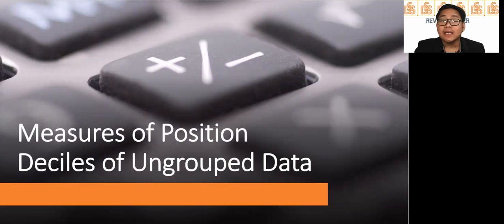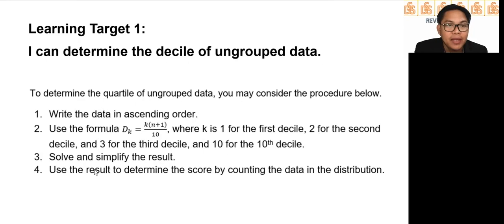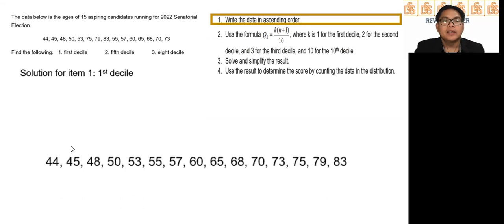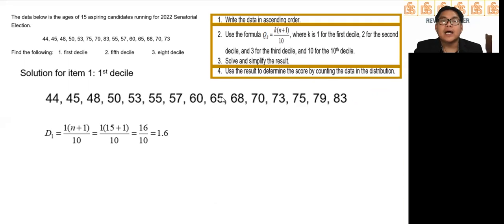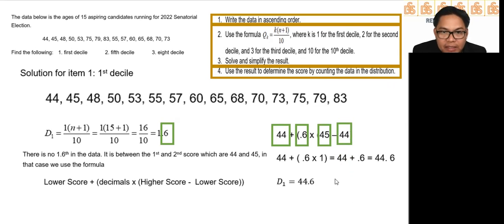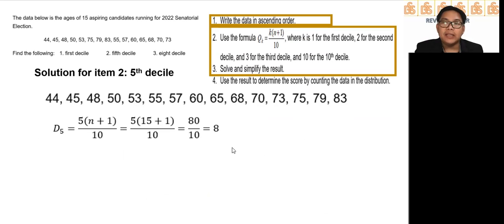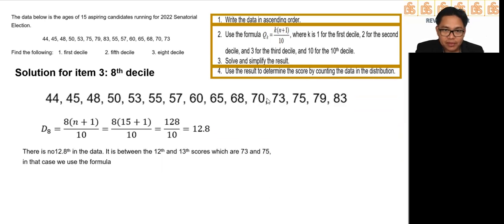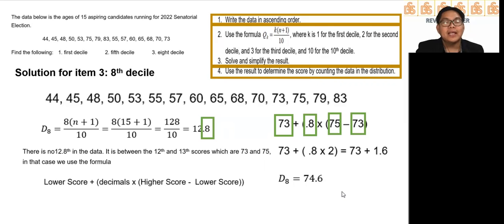Deciles of Ungrouped Data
This video contains discussion on how to solve for the deciles of ungrouped data. This is part of the 4th quarter lessons of Grade 10 Math Curriculum.